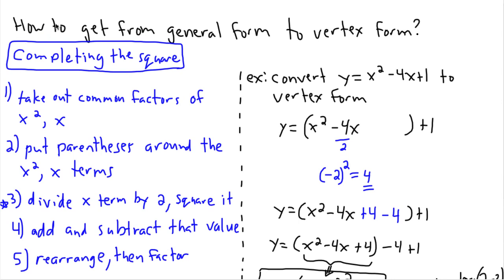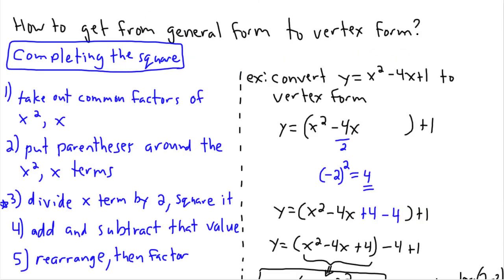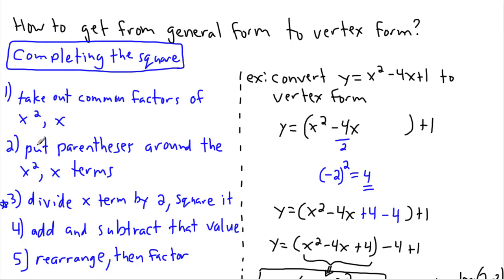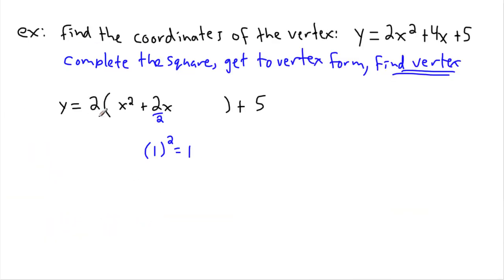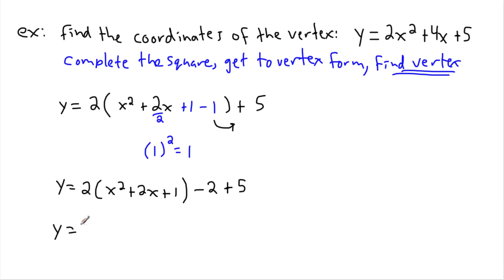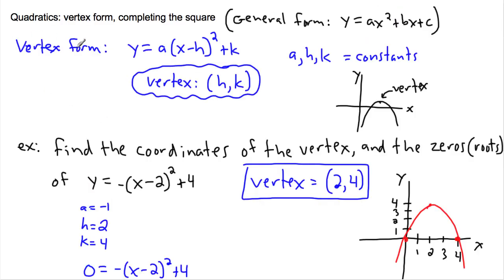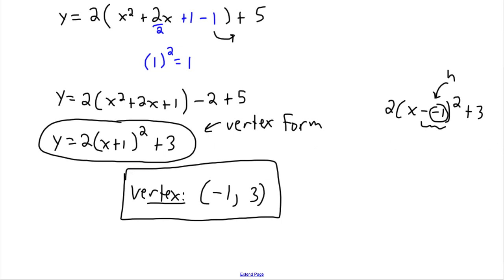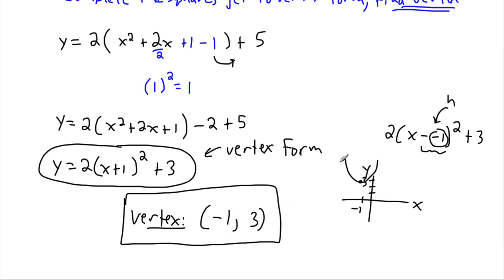Solving quadratics 3 (3/3) - (IB Math, GCSE, A level, AP)